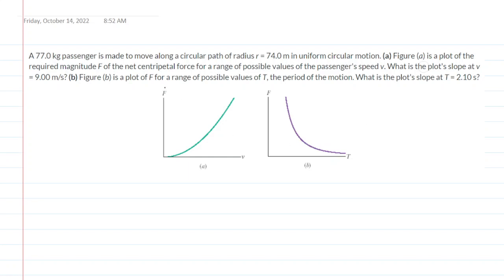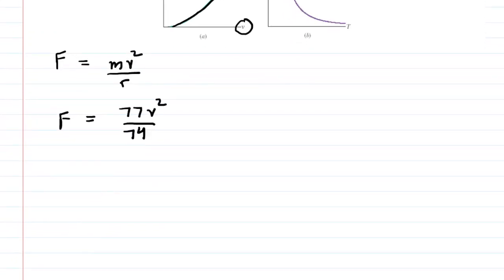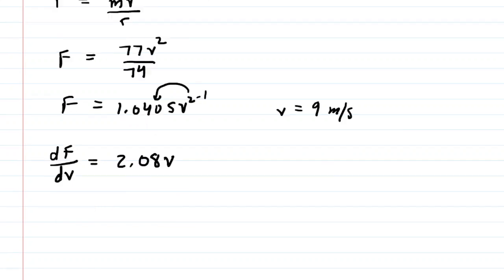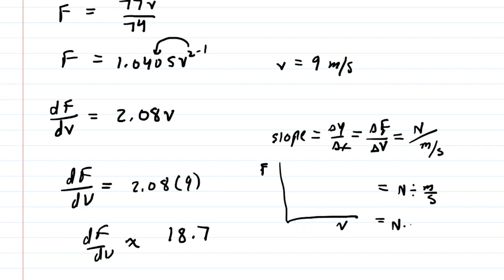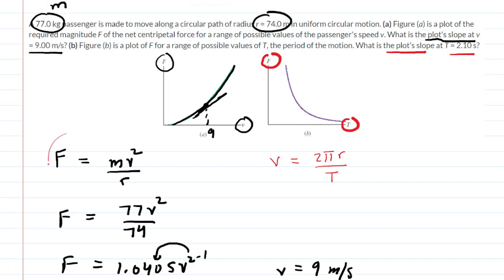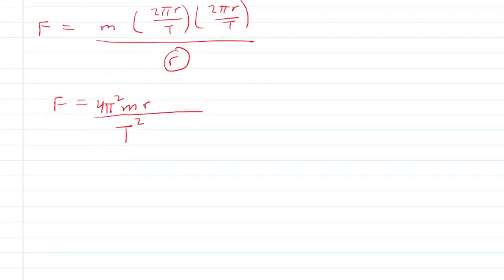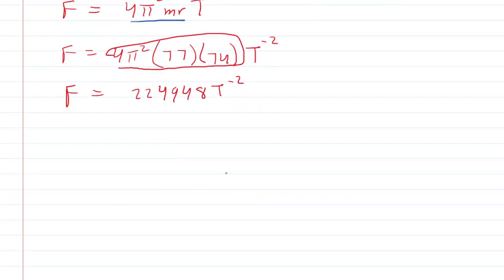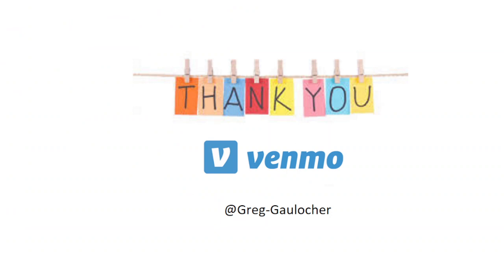an 85.0 kg passenger is made to move along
An 85.0 kg passenger is made to move along a circular path of radius r = 3.50 m in uniform circular motion. (a) Figure 6-40a is a plot of the required magnitude F of the net centripetal force for a range of possible values of the passenger’s speed v. What is the plot’s slope at v = 8.30 m/s? (b) Figure 6 40b is a plot of F for a range of possible values of T, the period of the motion. What is the plot’s slope at T = 2.50 s?